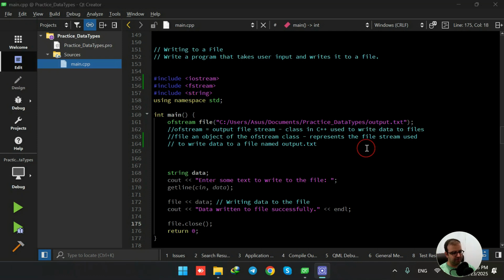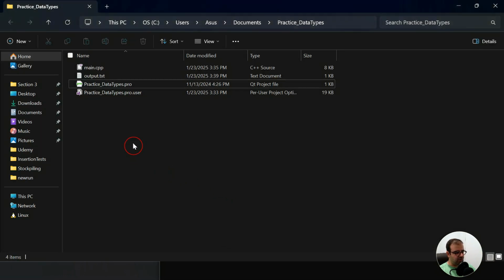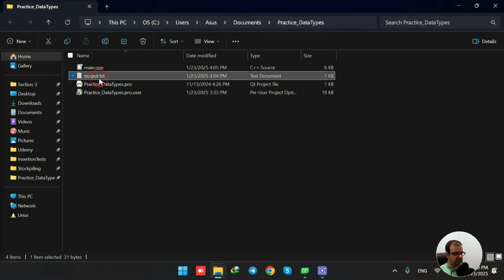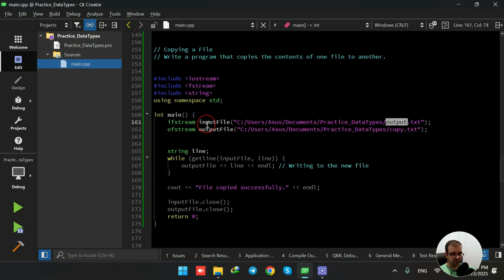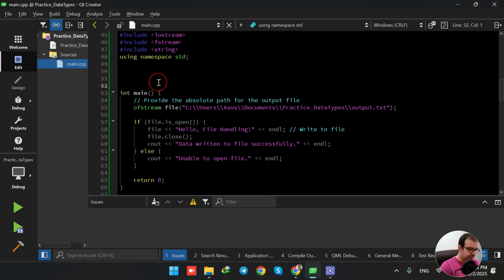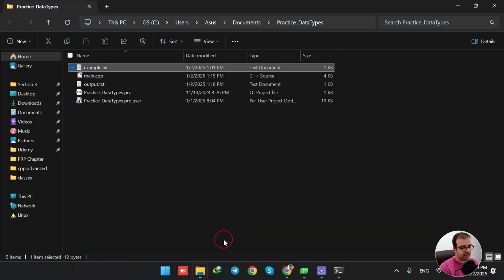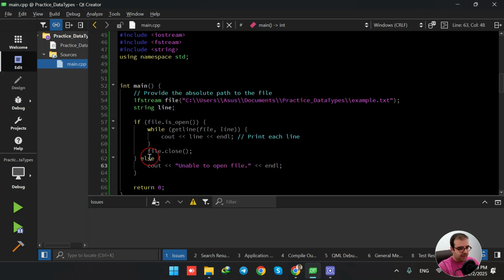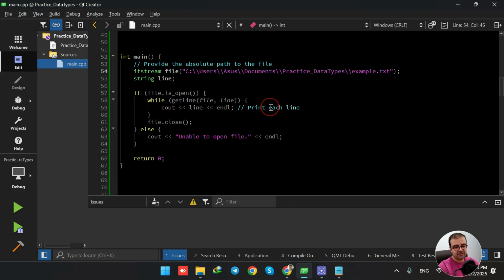Mastering File Handling in C++